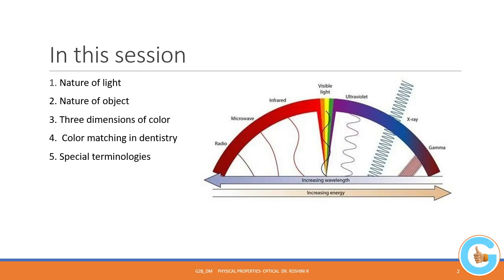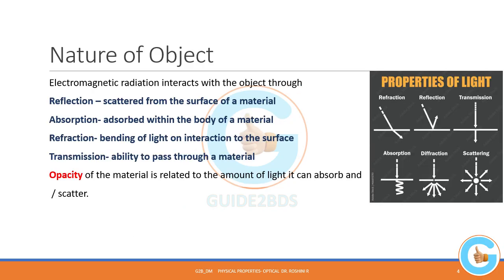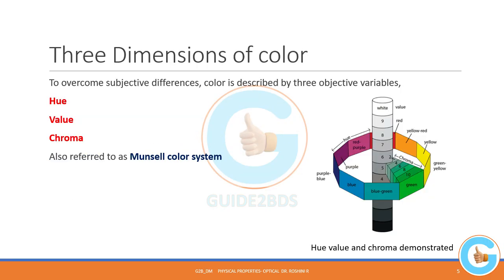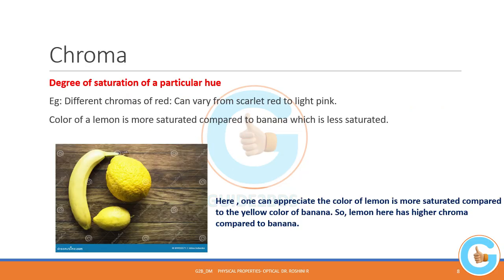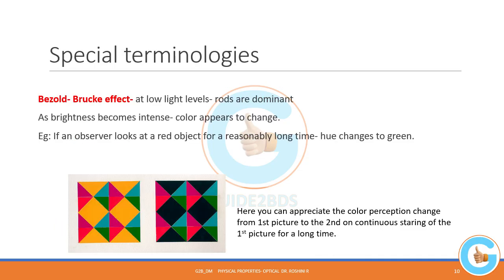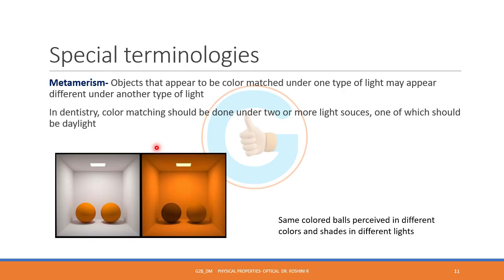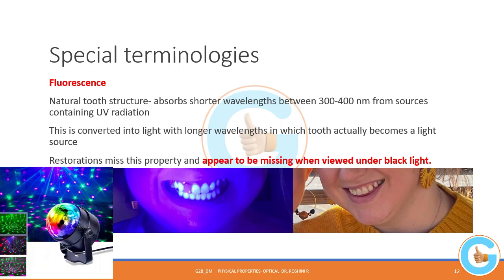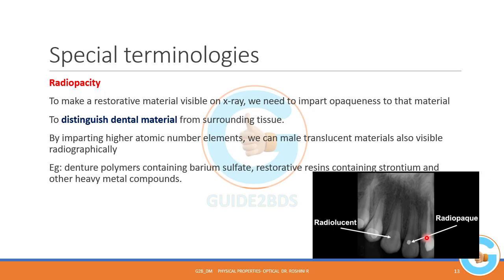Physical properties optical properties DM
Implications of Optical properties in Dental Materials